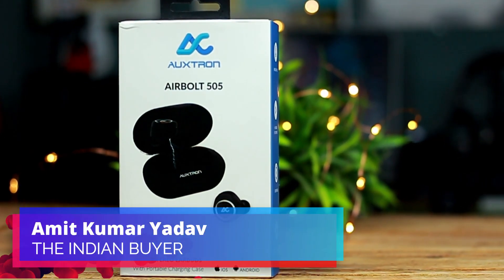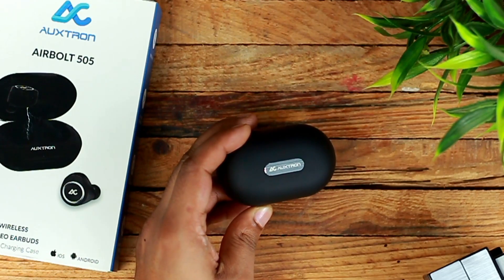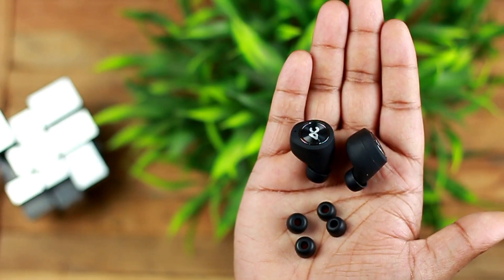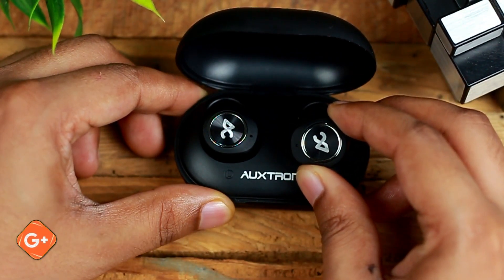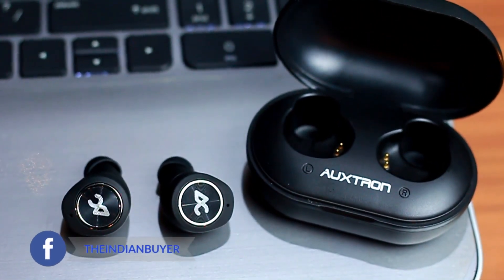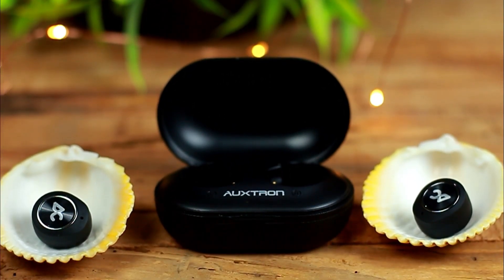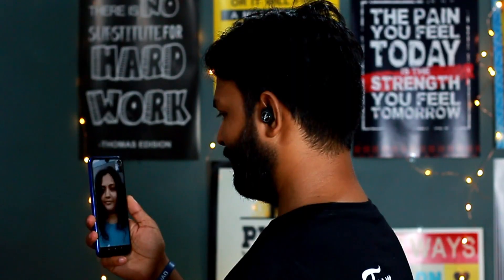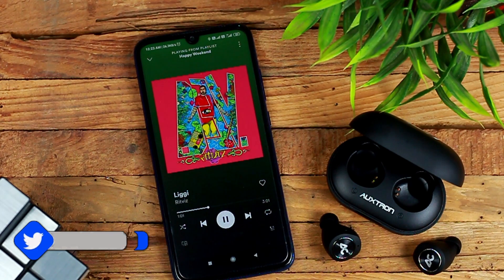Auxtron AirBolt 505 True Wireless (TWS) Earbuds Detailed Review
Hello there Guys! In this video I'm bringing you an unboxing & detailed review of Auxtron Airbolt 505 TWS earbuds.
👇Expand the description for MORE information and links👇

You can buy Auxtron Airbolt 505 True Wireless Bluetooth Earphones :-

➤ Auxtron Airbolt TWS Earbuds are stylish, unique, high quality & gently curved to fit your ears comfortably but the question is are these the best, under Rs.5000 budget wireless earbuds and is it worth your money? Let's find out in this video, shall we?

PRODUCT HIGHLIGHTS :
• Bluetooth 5.0
• Matt black case design
• Full Touch Earphones
• IPX5 Water Resistant
• HD Stereo Sound
• High Bass & Treble response
• In-Built MIC
• Upto 36 Hours Playtime with Case (Full Black)

➤➤ BUY MY SUGGESTED BLITZWOLF GADGETS

So Are you happy? Show me with the likes and comments!

SOCIAL LINKS AND GEAR BELOW!

C A M E R A  G E A R  &  G A D G E T S